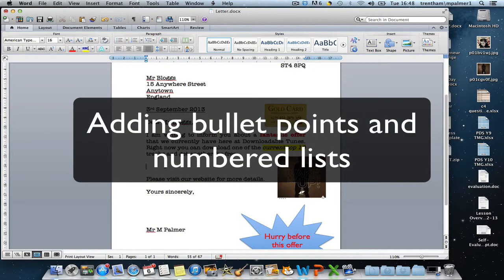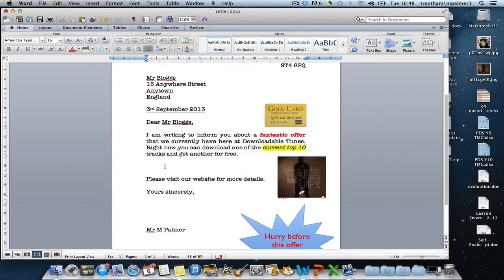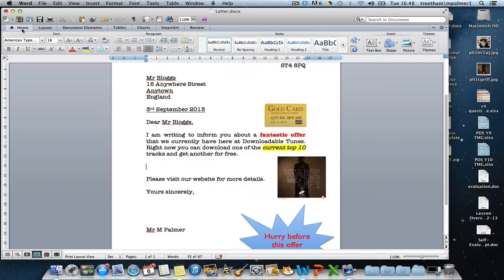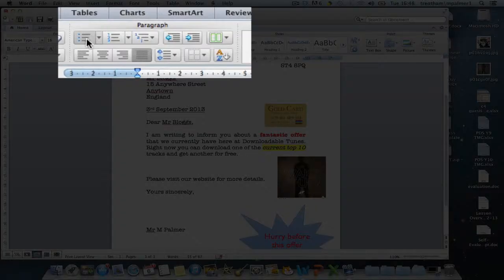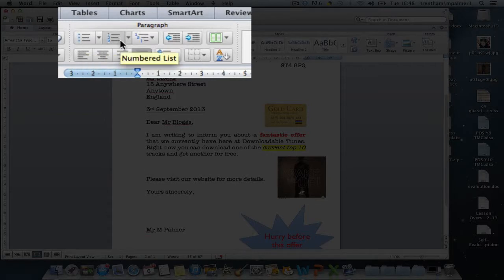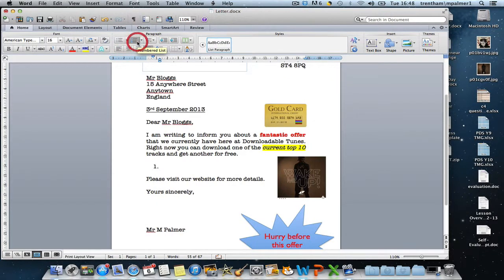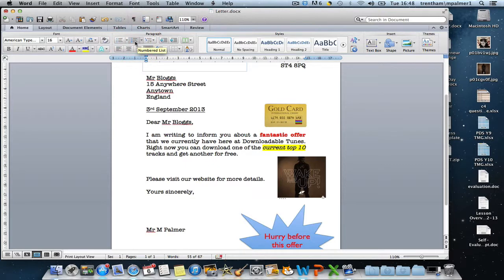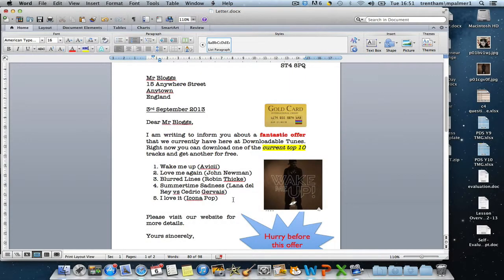2 Bullet points and numbered lists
How to insert bullet points and numbered lists into Word 2011 for mac.